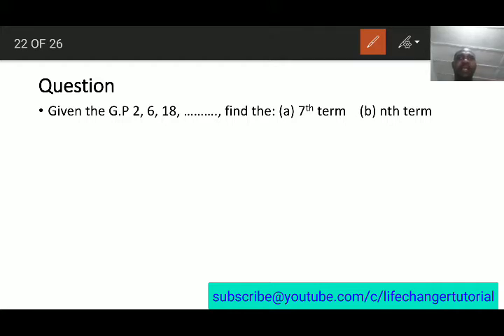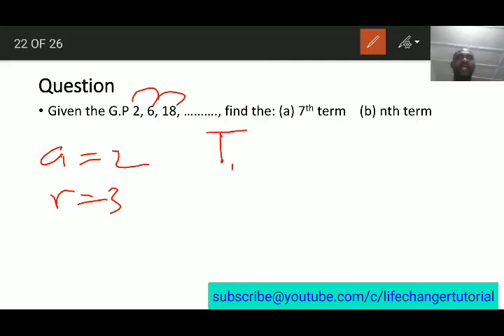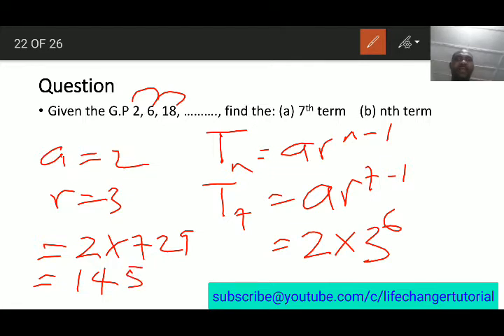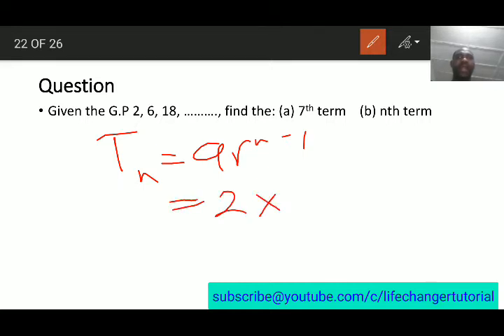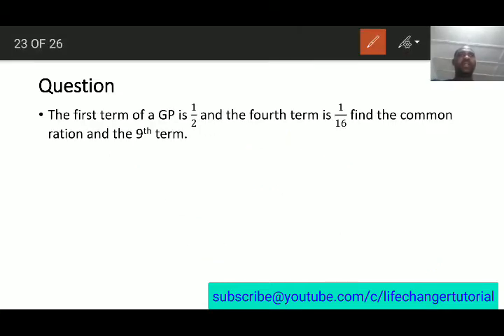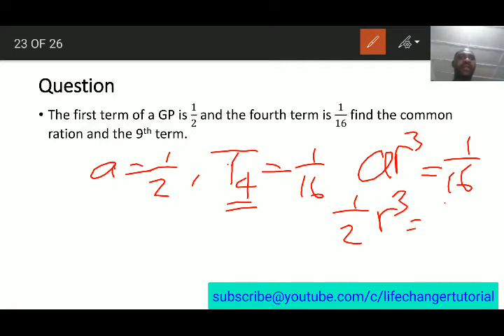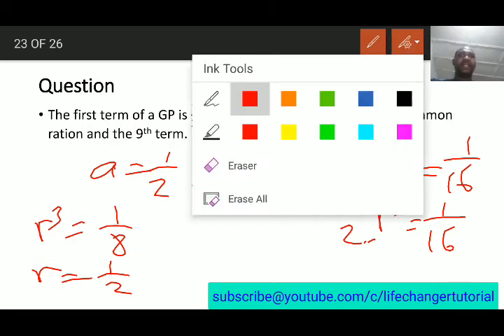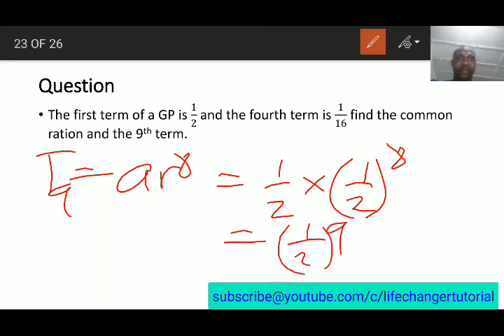Geometric Progression (Solved Examples)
this videos contains two solved examples on geometric progression